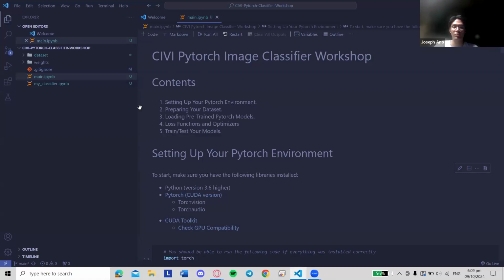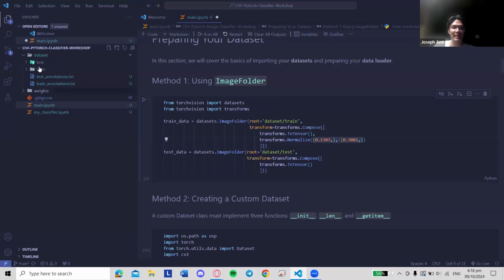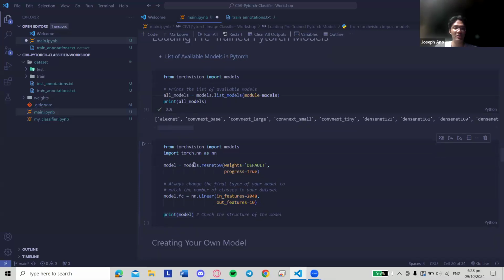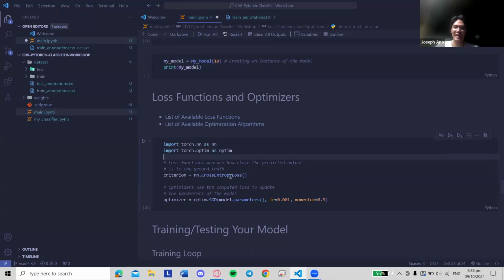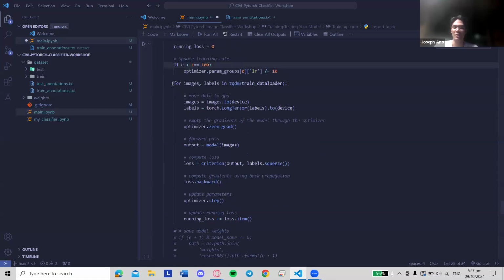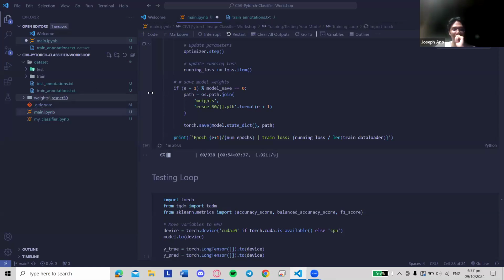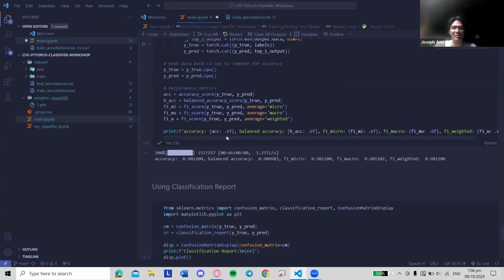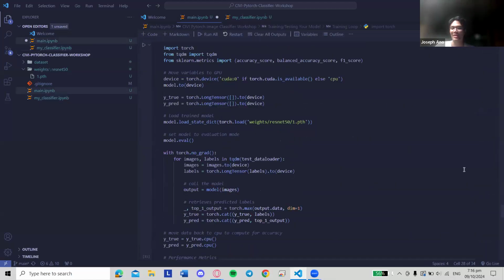[CIVI Technical Workshop] Building an Image Classifier Using PyTorch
ABSTRACT
In this talk, Joseph will give an overview of the PyTorch machine learning framework and how to build a simple model for image classification. He will discuss the process for preparing the dataset, importing pre-trained models, and setting up the overall training and testing loop.

The outline of the workshop is as follows:
1. Preparing the PyTorch Environment.
2. Preparing the Dataset.
3. Loading Pre-Trained PyTorch Models.
4. Loss Functions and Optimizers
5. Train/Test Loops.

Joseph Thomas M. Año is a 5th-year student from the College of Computer Studies of De La Salle University (DLSU). He is part of the BS-MS program and a member of the Center for Computational Imaging and Visual Innovations (CIVI). He is currently working on his thesis involving the design of an image classification model for the accurate classification of skin lesions.